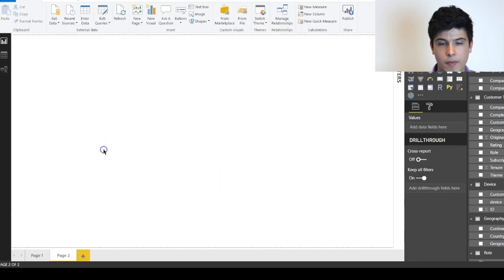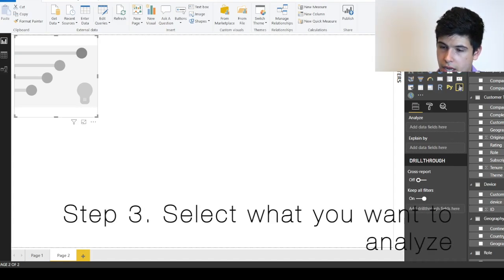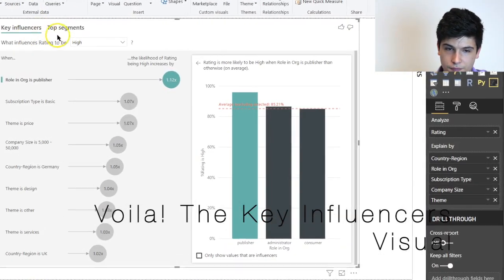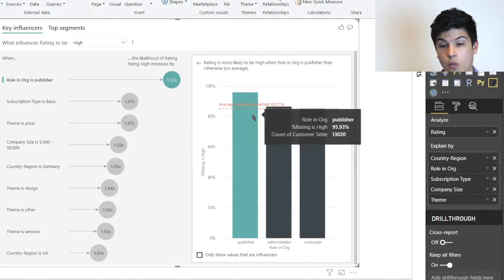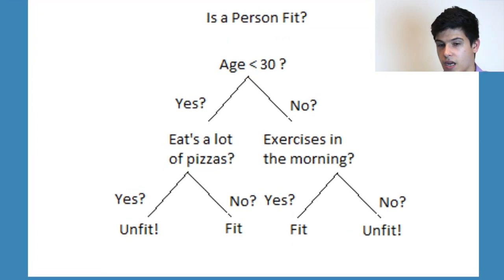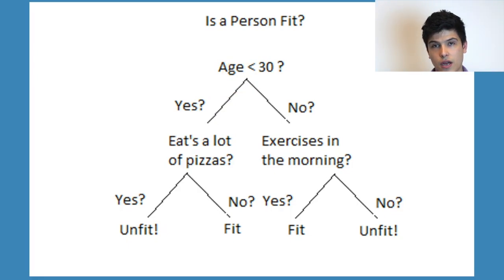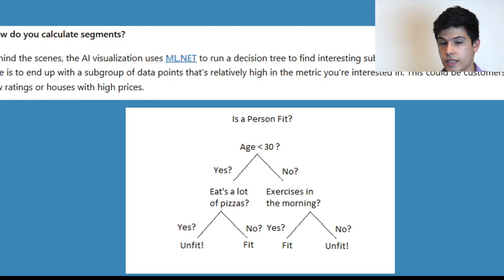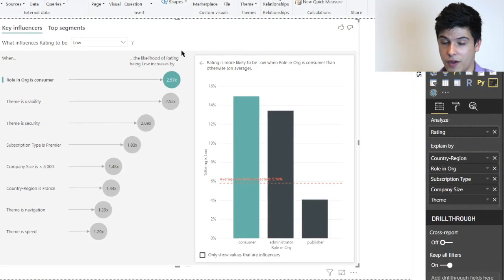Power BI Key Influencers Visual in 4 Steps + How it Works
In this video, I will walk you through the key influencers visual for PowerBi and show you how it works.